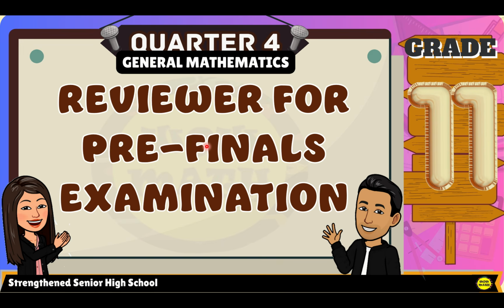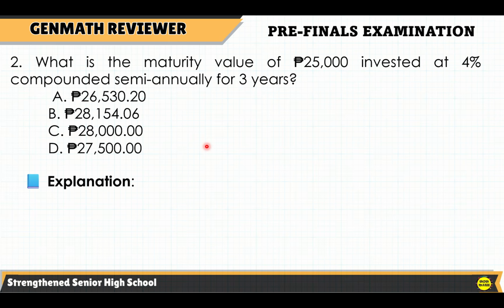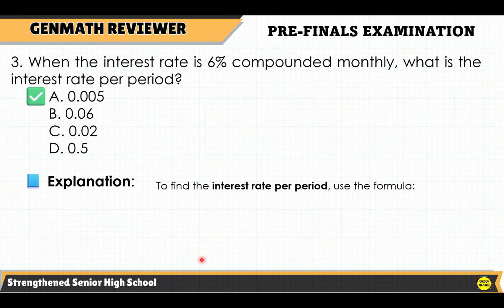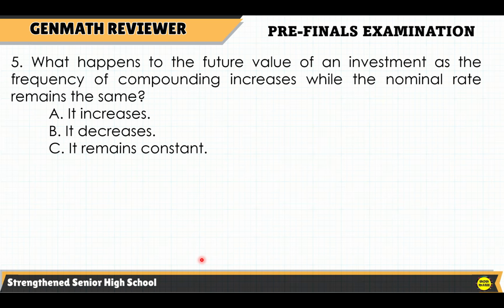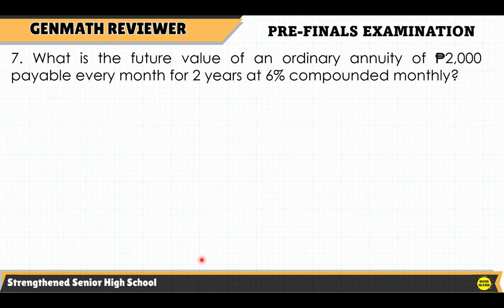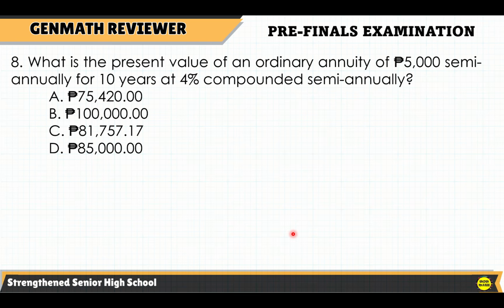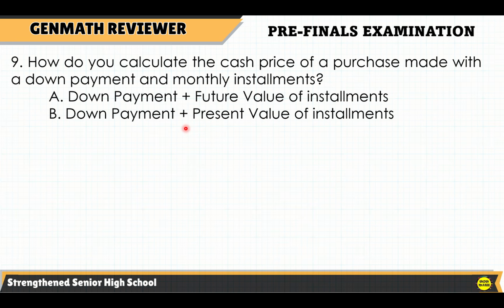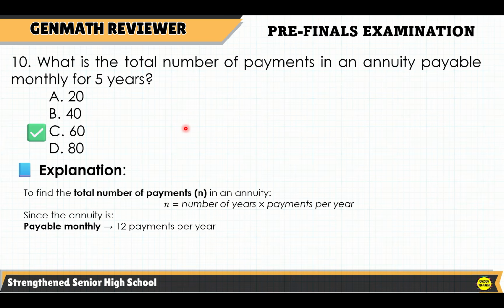REVIEWER FOR PRE-FINALS EXAMINATION